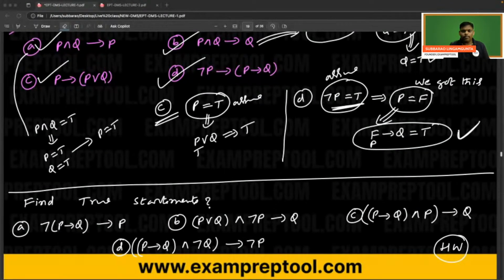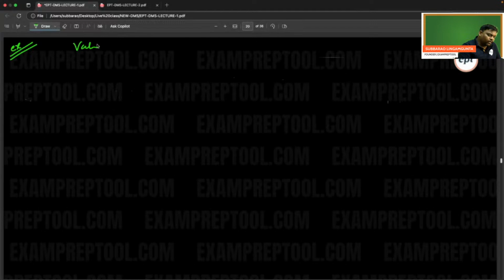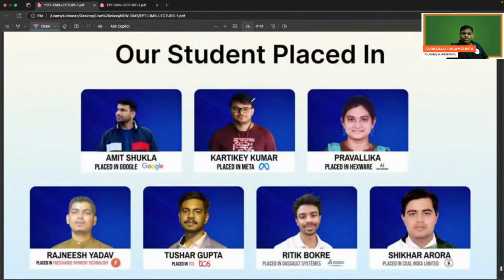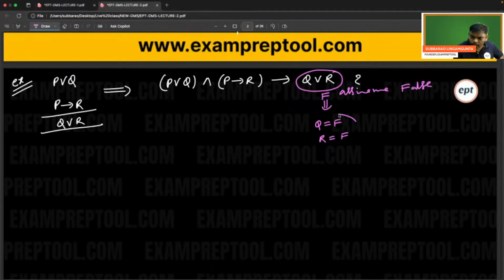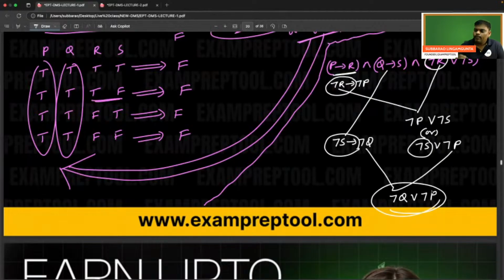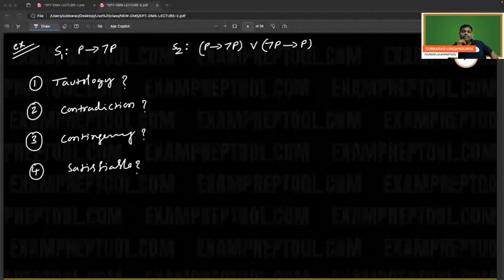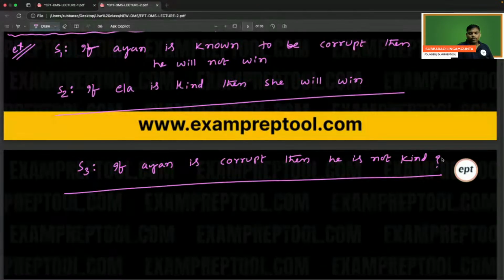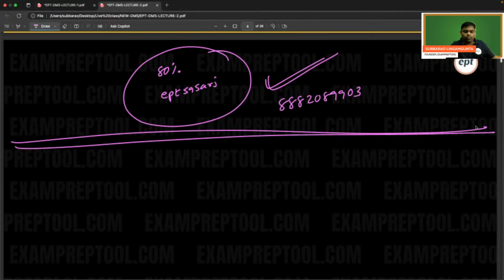DISCRETE MATHEMATICS | PROPOSITIONAL LOGIC | LECTURE - 5 | NEW BATCH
Dedicated Tutorial for Propositional Logic In Discrete Mathematics
Final & Last Regular Batch for GATE Aspirants – Starting 24th July!

Hurry! Limited-Time Anniversary Offer—Ending Soon!

📢 Back by massive student demand – Our last & final regular batch is launching on 24th July, starting with one of the most crucial subjects—Discrete Mathematics!

🚀 Whether you're targeting GATE, PSU, or other competitive exams, this is your chance to build a strong foundation with expert guidance, daily practice, and real results.

✅ What You’ll Get in This Batch:
🔹 Daily Live Classes for better concept clarity 🔹 Personal Doubt Support & practice sessions 🔹 Proven Track Record of student success 🔹 Expert-curated study plans & mock tests 🔹 Community support + mentor feedback

🎯 Don’t miss this golden opportunity to boost your GATE score and secure your dream PSU or M.Tech admission.

📆 Mark your calendar—24thJuly is the day to start strong.

Our Popular Courses:
All GATE CSE Courses:

📍 Enrol today and enjoy the benefits:

Premium live and recorded lectures by experienced GATE faculties
20 years of previous year questions (PYQs) along with detailed solutions for all our enrolled candidates.
24/7 doubt-solving sessions on our Private Telegram Group for resolving the doubts of candidates